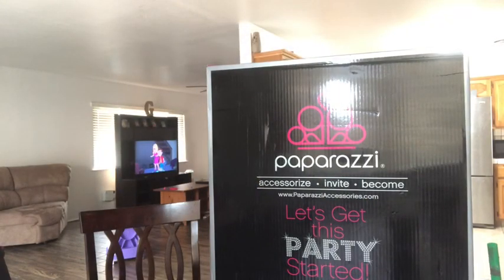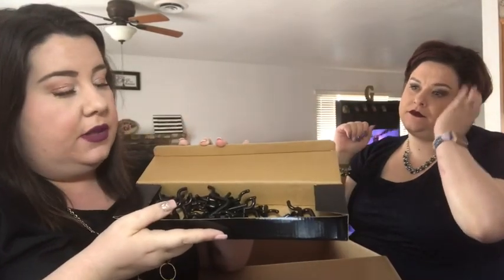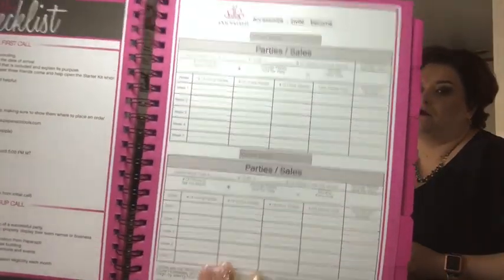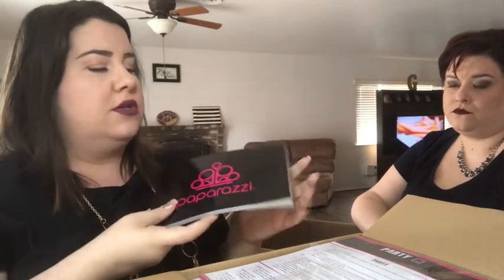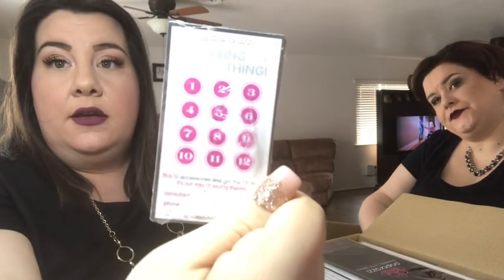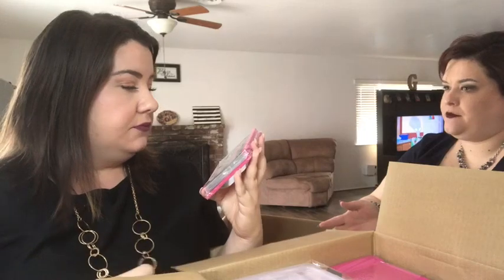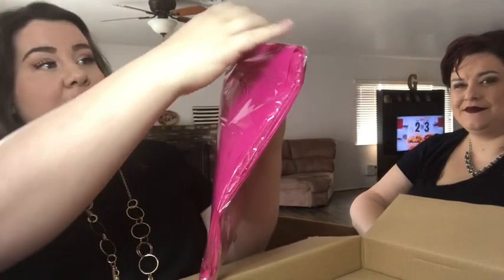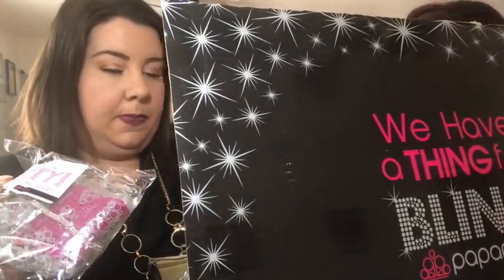$299 paparazzi kit unboxing